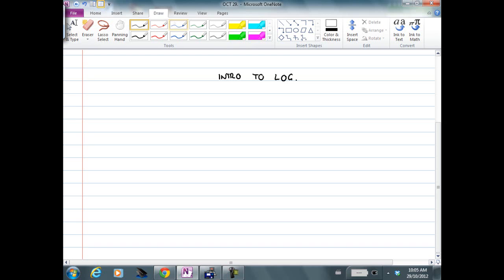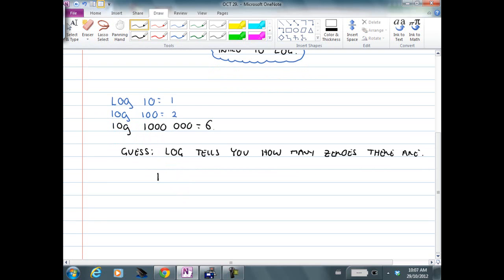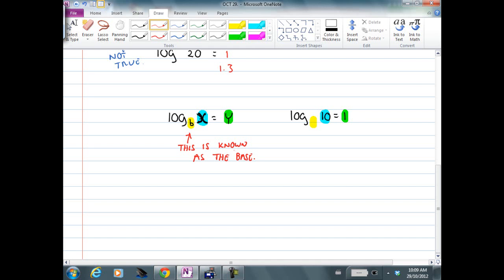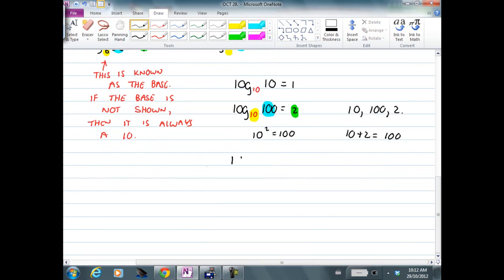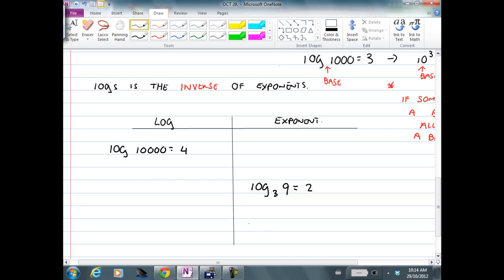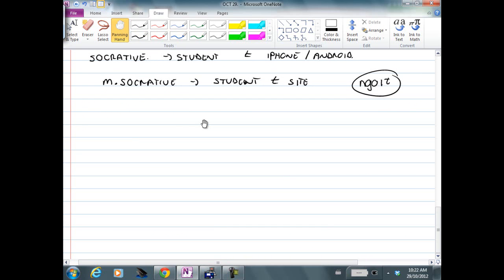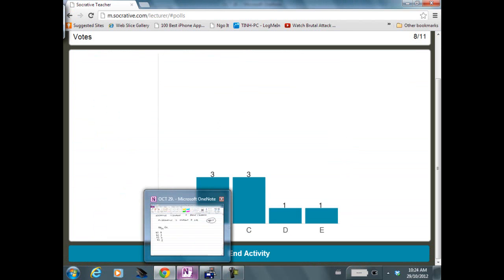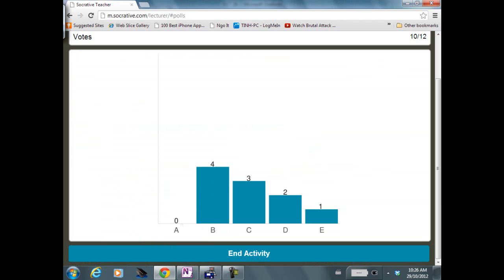Intro to Logs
Intro to logs.  Math 12 Foundations.  Converting from exponents to logs and vice versa